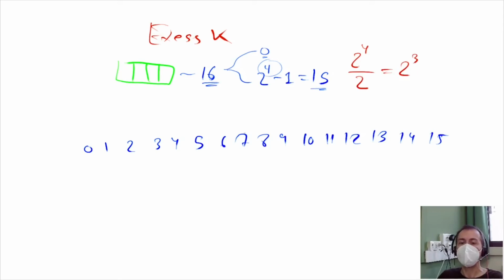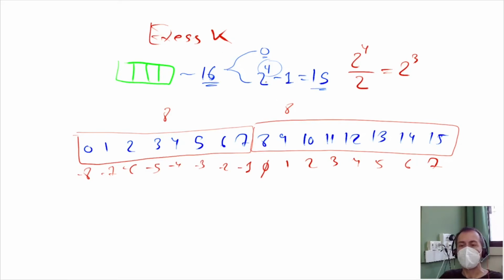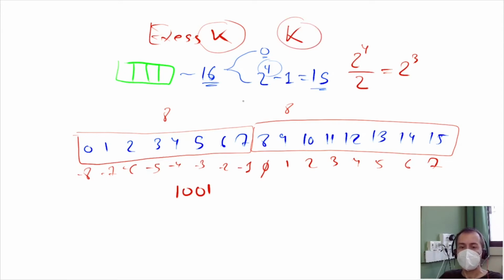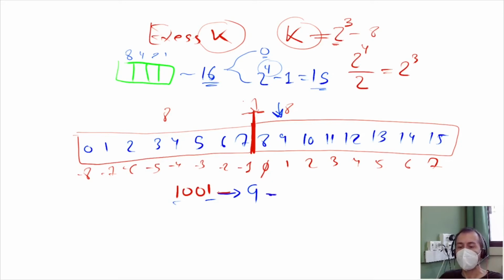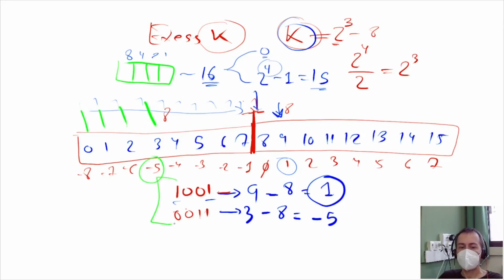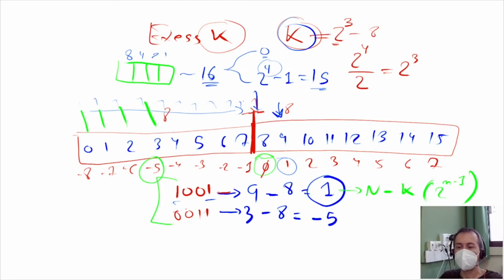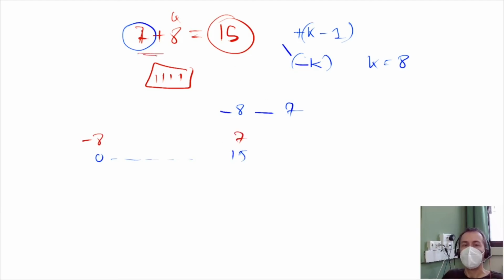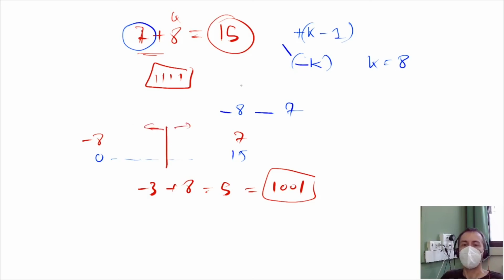SI2021-U1-W2-01 Excess K